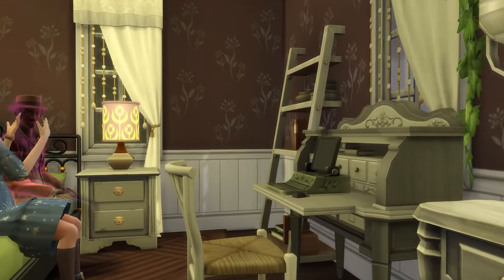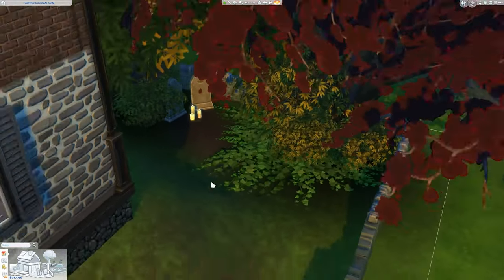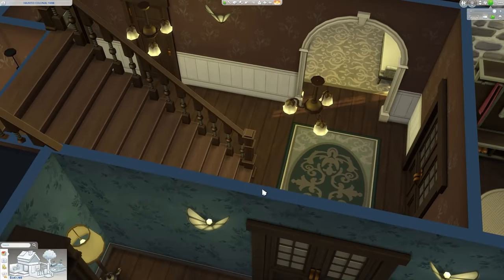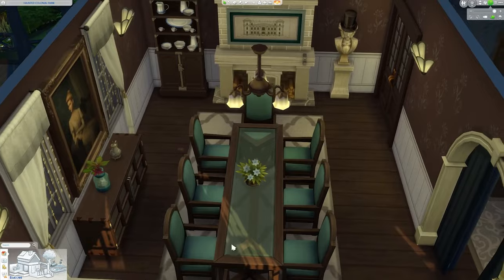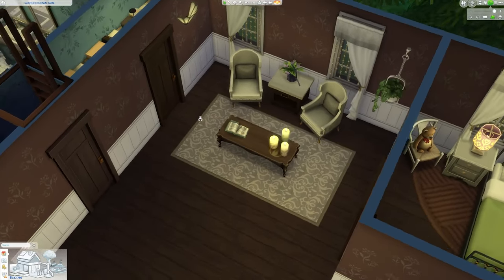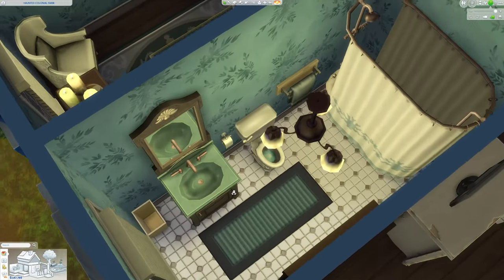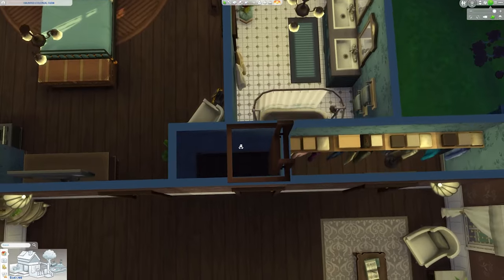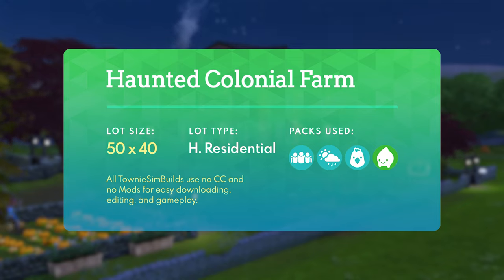HAUNTED Colonial Farmhouse: Sims 4 Build Tour (No CC or Mods)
Hi guys! We're back today with more spooky Sims 4 builds this Halloween season. Today's build is a dual build request from PlanwithIvey (@PlanWithIvey) and Kevin Hemphill (@kheevin5617) merging a haunted mansion, a haunted farmhouse, and a pumpkin patch set in the world of Henford on Bagley. Featuring (for the first time) some delightfully ghoulish items from the Paranormal Stuff Pack, I hope your Sims enjoy a good haunt in this new lot! 👻🧑🏻‍🌾🔮🎃

Happy Simming! 🙌

00:00 Intro
00:50 Exterior
02:53 First Floor (Library, Dining Room, Living Room, Kitchen)
06:27 Second Floor (Bedrooms, Skill-Building Rooms)
09:53 Attic (Seance Room)
10:43 Lot Information
11:38 Closing Thoughts